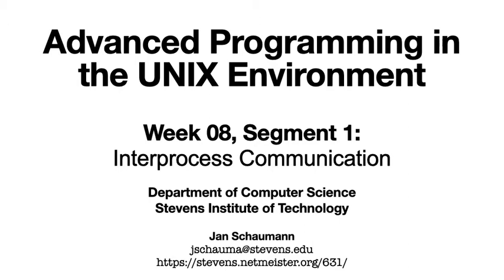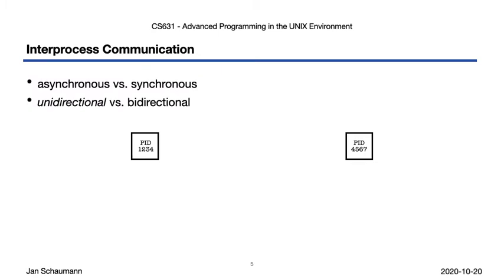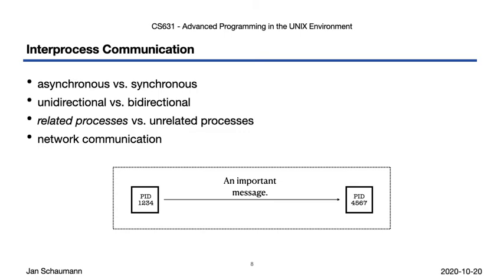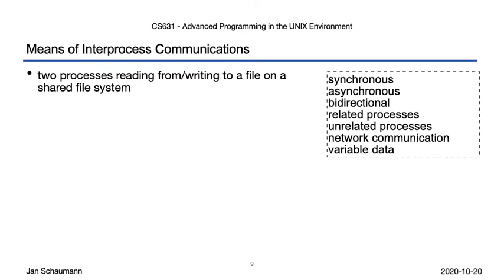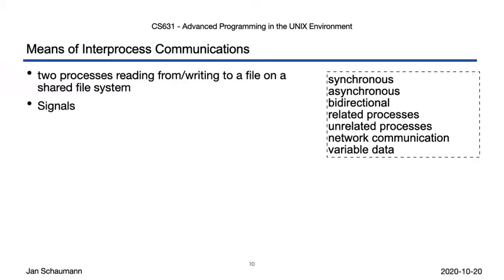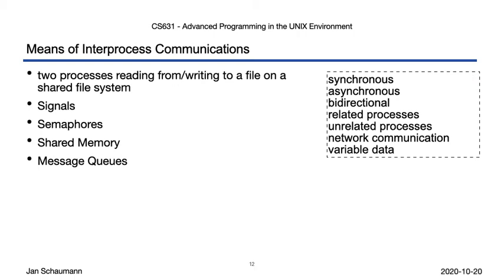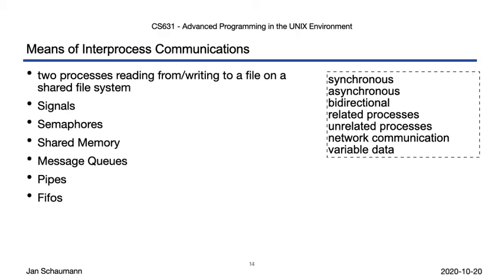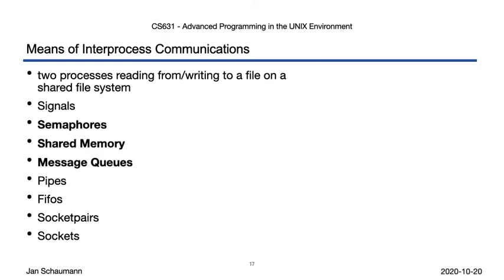Advanced Programming in the UNIX Environment: Week 08, Segment 1 - Interprocess Communication Intro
In this video lecture, we begin our discussion of Interprocess Communication. We provide a quick overview of the different properties of IPC mechanisms as well as which mechanisms we will cover.